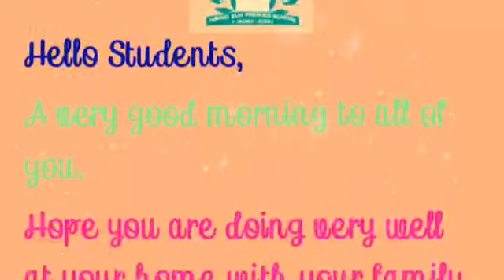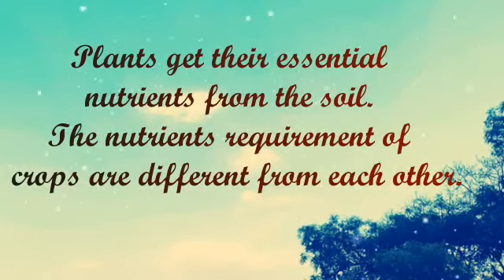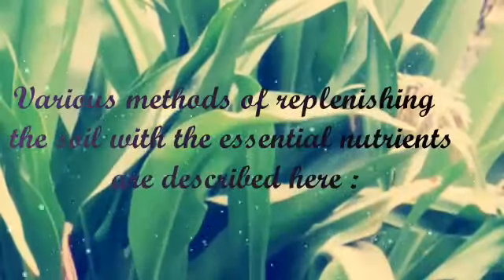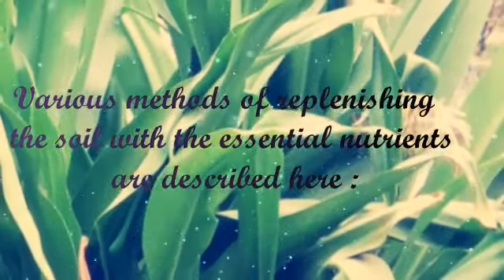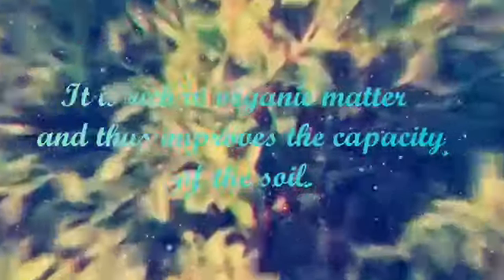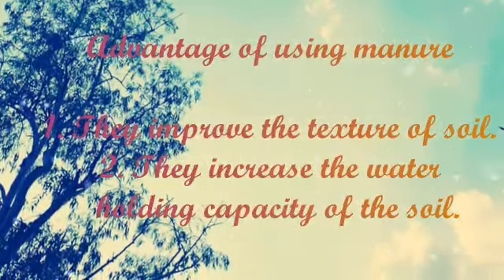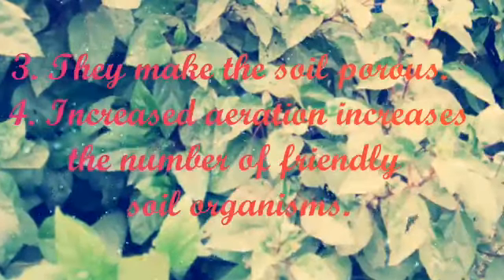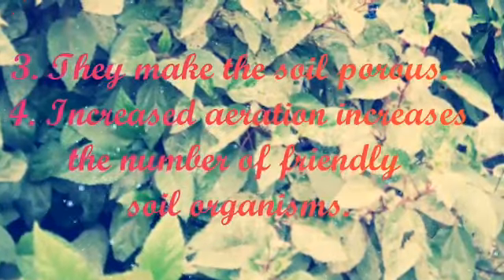Improving Soil Fertility Class-VIII